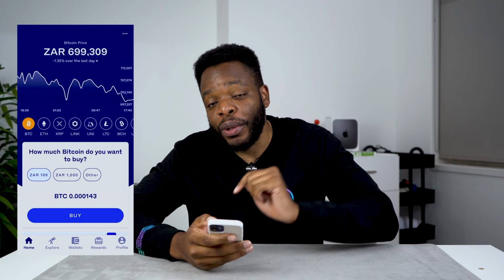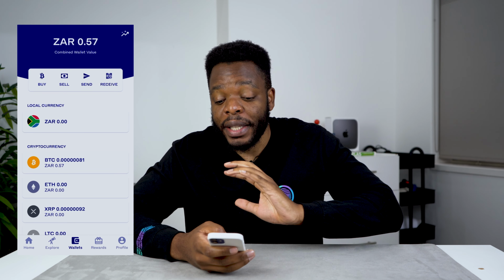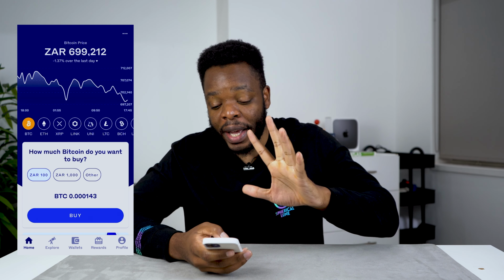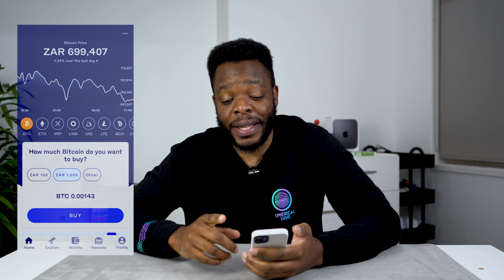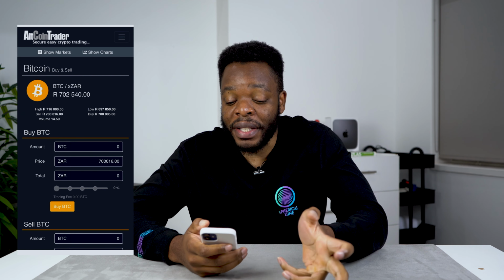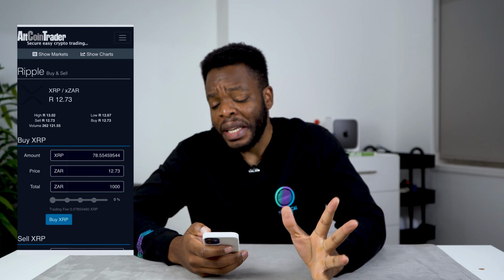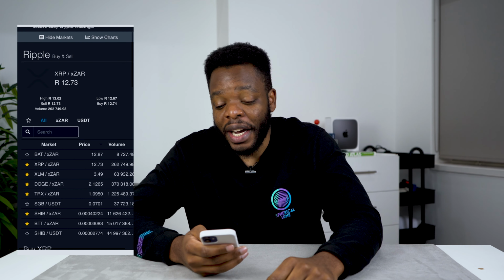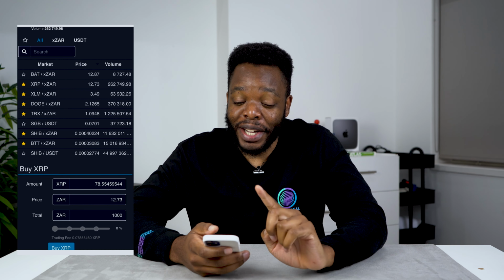Top Crypto Apps in South Africa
SIGN UP WITH MY AMBASSADOR LINK TO GET 1 year of Premium MyUS membership, OR 3 months of Business MyUS membership, FREE.

Pedro Muanza
Bruma
2026
Johannesburg
Gauteng
South Africa